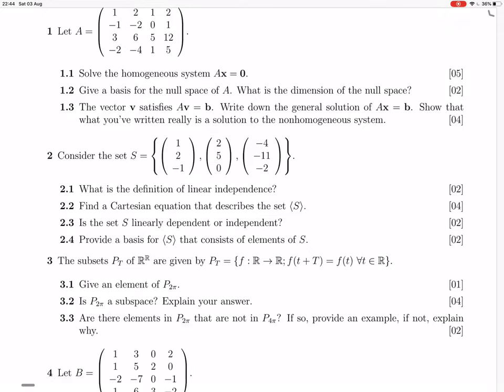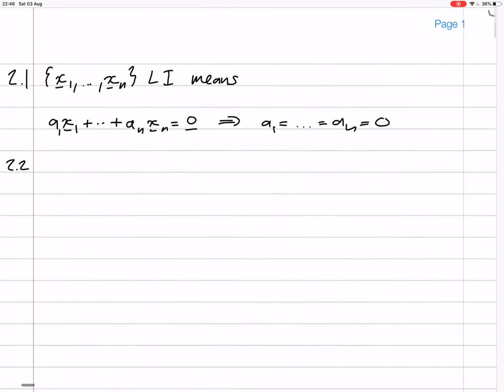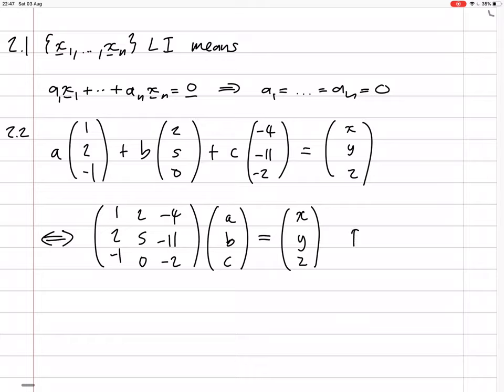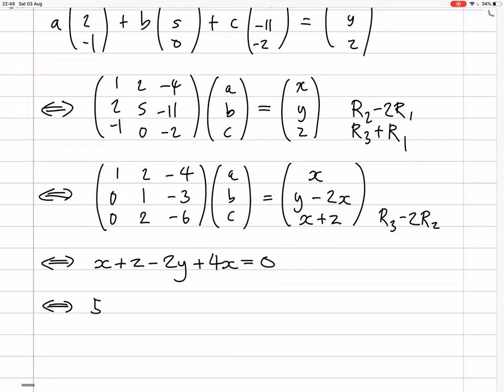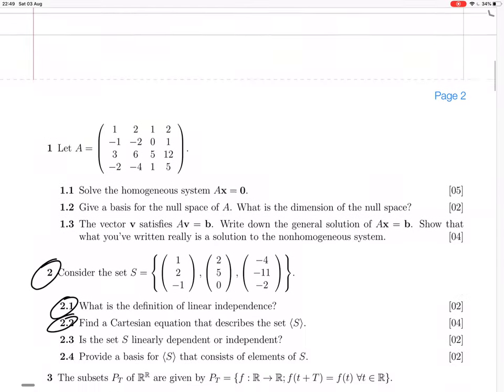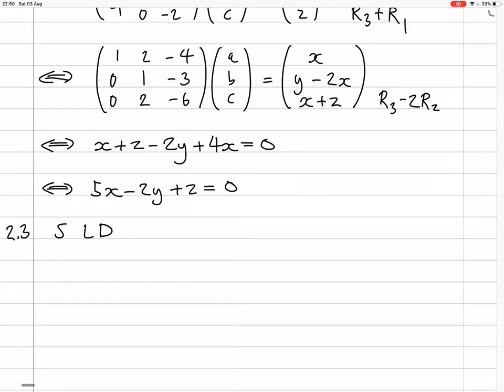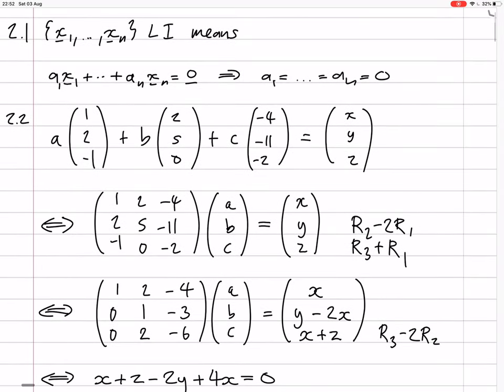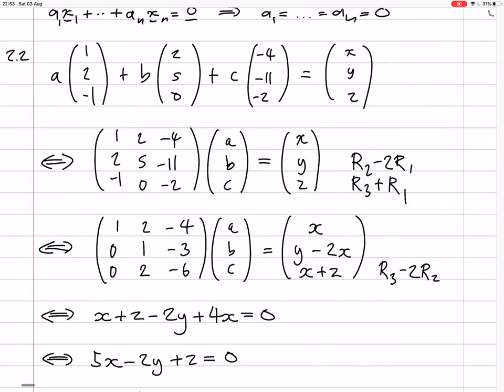2017 test1 q2